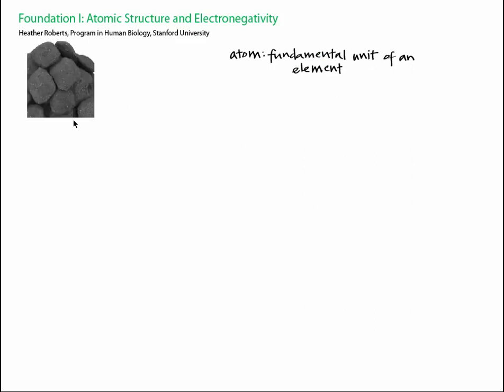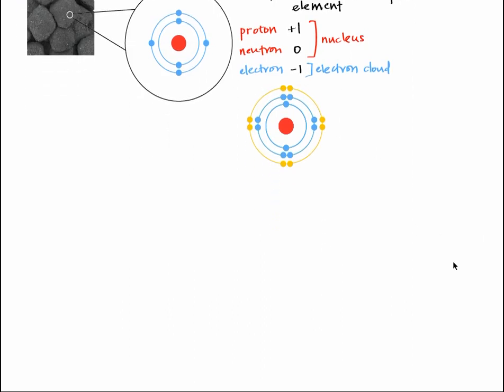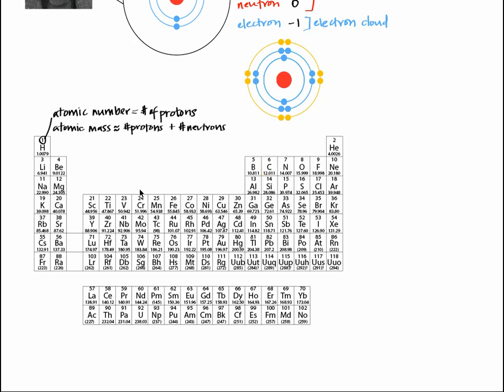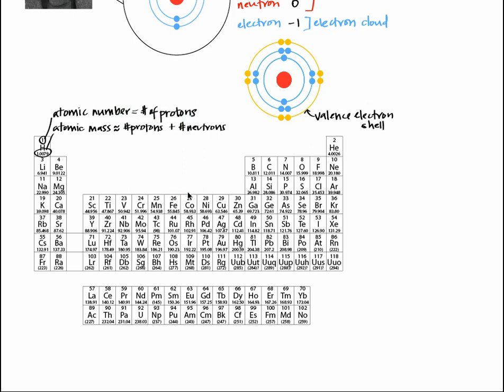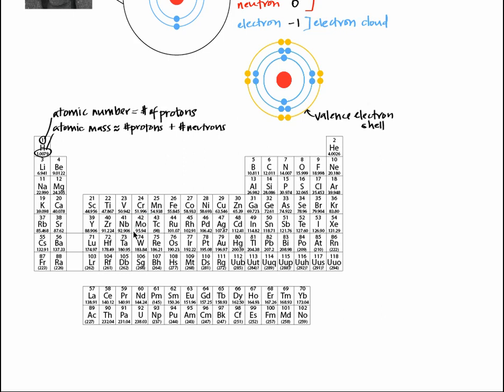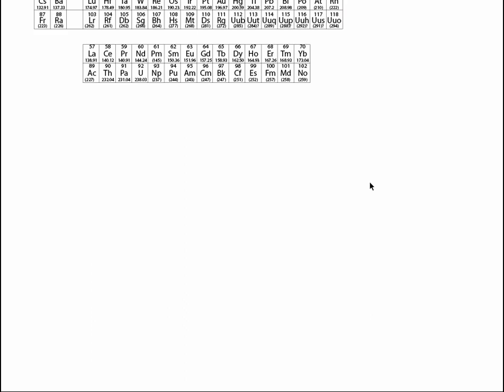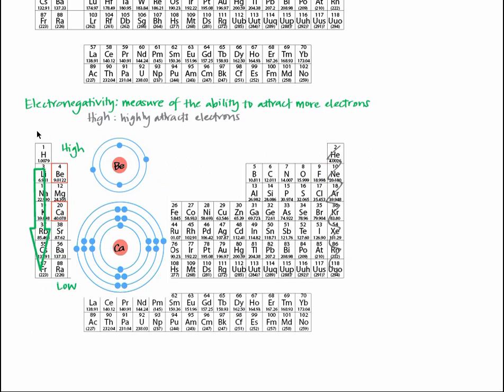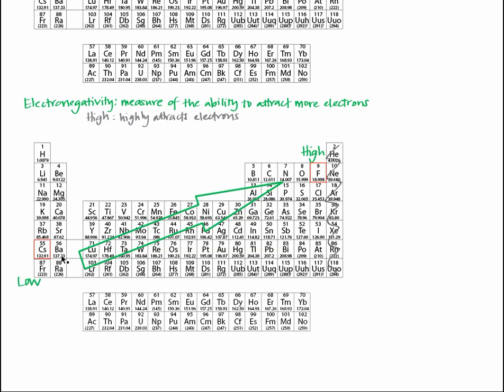Chemical Foundations - Part 1: Atomic Structure and Electronegativity.mp4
CHECK FOR UNDERSTANDING while watching this video:

Comprehension Question (4:55): Which of the following atoms, in its neutral state, has the highest number of valence electrons? Ca, Rb, Cl, Ne, or He

Comprehension Question (6:55): Explain why chlorine (Cl) is more electronegative than magnesium (Mg).

WORKSHEET QUESTIONS:
1. On this cartoon of a neutral atom, label protons, neutrons, and electrons.  List also the charge of each particle.

2. What is the atomic number of the atom above?  What element is it?

3. Name another neutral atom with the same number of electron shells.

4. Compare an atom of oxygen (O) to an atom of calcium (Ca).
a. Which atom has more electron shells?
b. Which atom has more electrons in its valence electron shell?
c. Which atom is more electronegative?

5. How many electrons would oxygen have to a) gain or b) lose in order to have a full valence electron shell?

6. Name the atom in the second row of the periodic table that has a full valence electron shell.

The following concepts were covered in this tutorial:

o Atomic structure: Protons, neutrons, and electrons
o Reading the periodic table
o Valence electrons
o Electronegativity